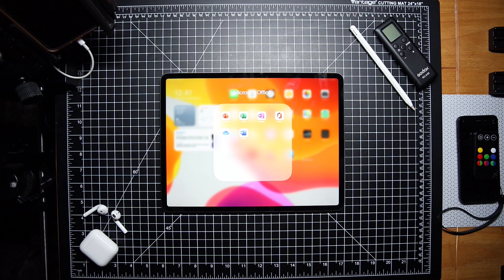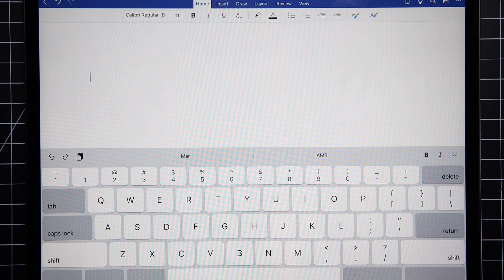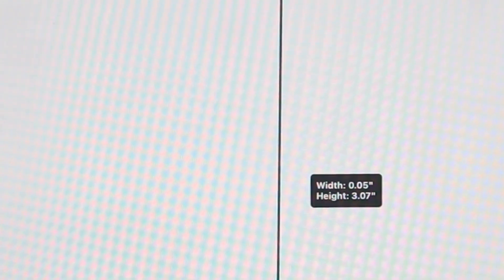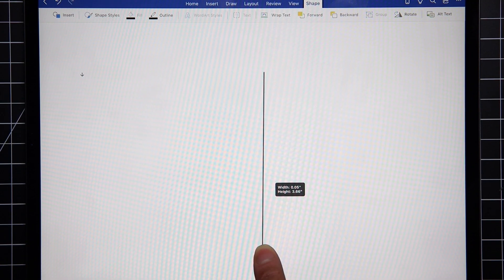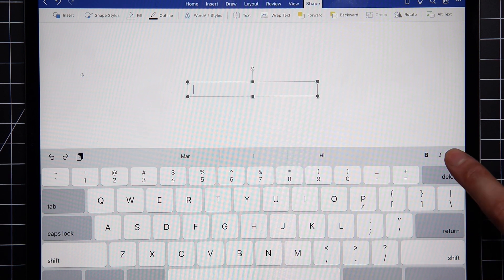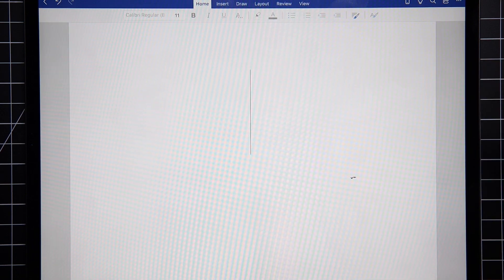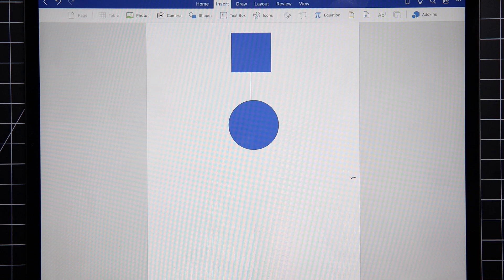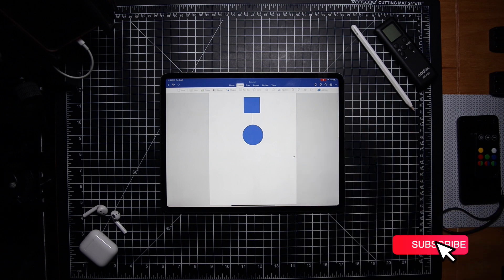iPad MS Word How to create Vertical and Horizontal lines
How to create vertical and horizonltal lines on Microsoft Word iPad